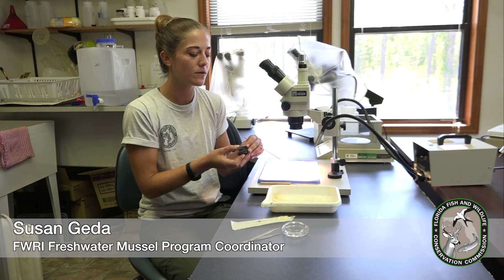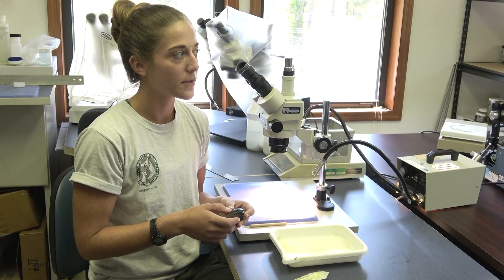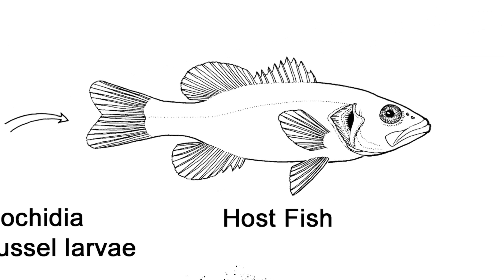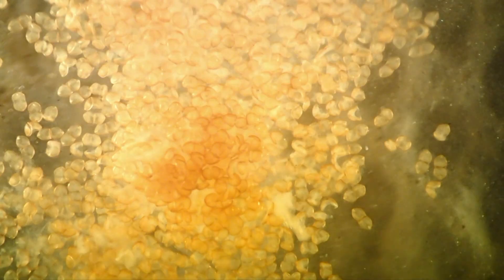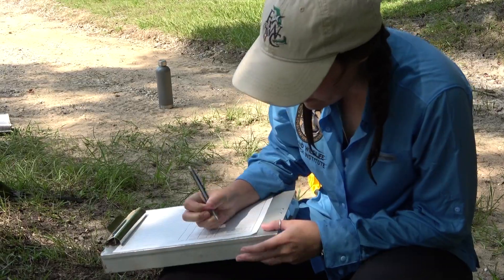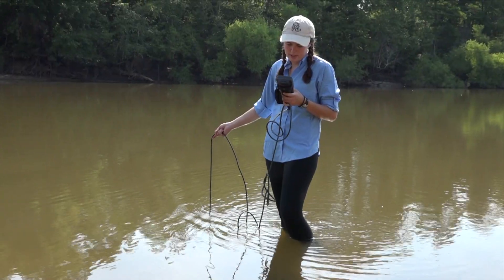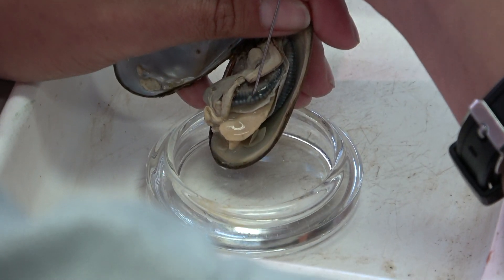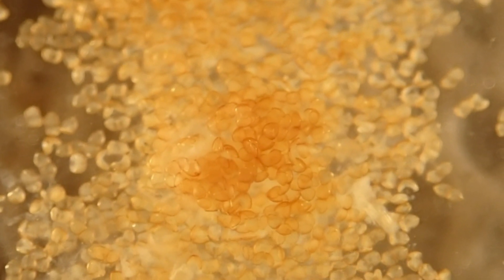Glochidial Stage of Freshwater Mussels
There are more than 60 species of mussels and clams living in Floridaʼs freshwaters.  Freshwater mussels begin life as parasitic larvae known as glochidia.
Susan Geda, a malacologist at FWRI’s Garcon Point Aquatic Research Lab explains the glochidial stage for the federally threatened freshwater mussel, Hamiota australis aka Southern Sandshell.